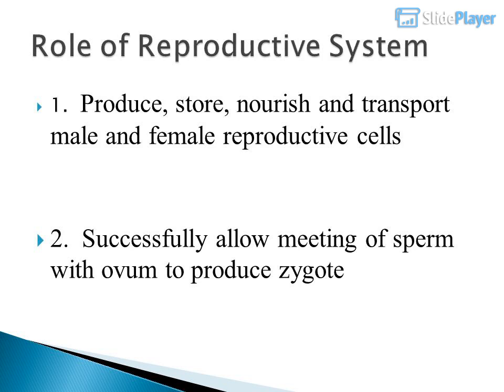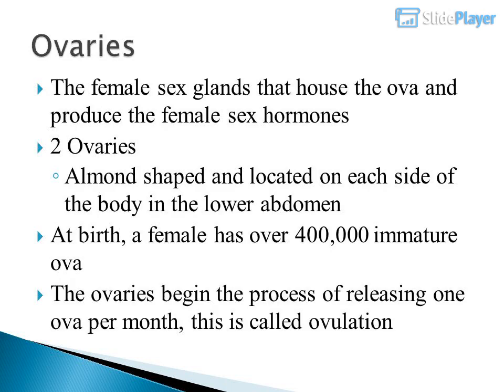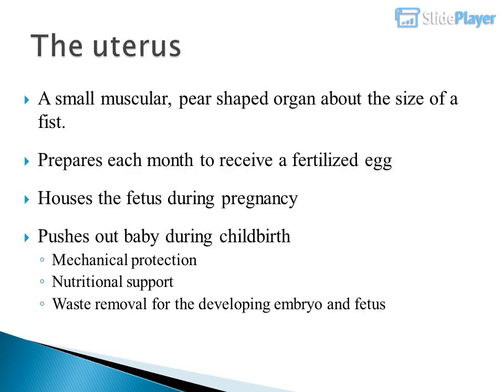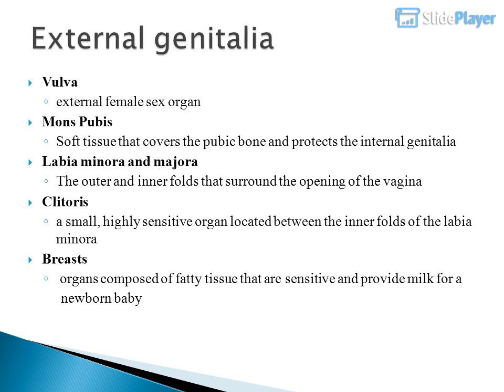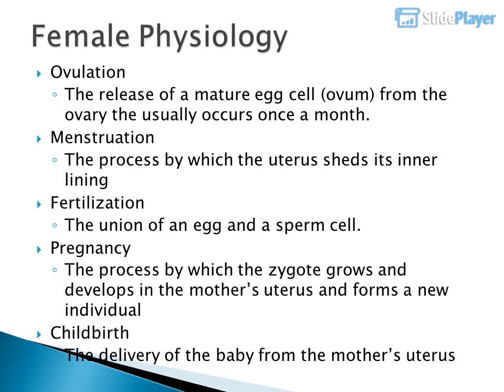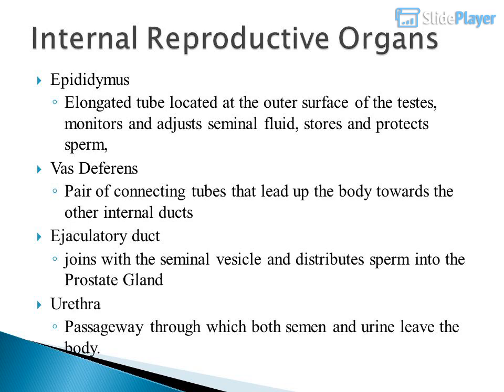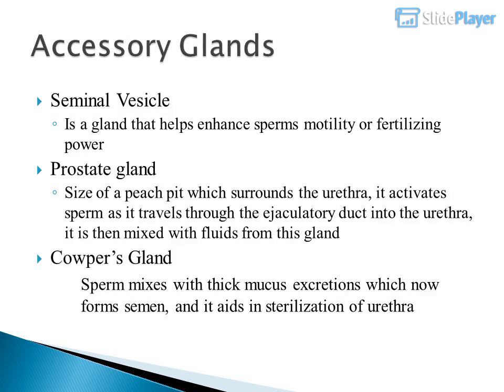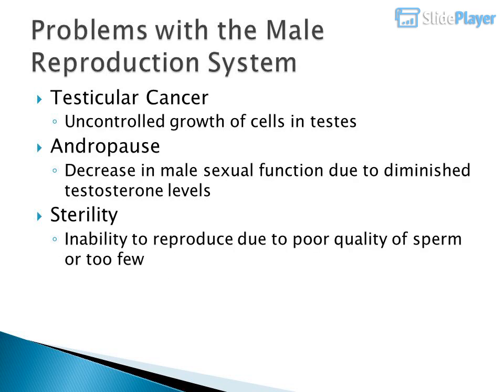Anatomy and Physiology OF REPRODUCTIVE SYSTEM Junior Health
Anatomy and Physiology Junior Health   ppt video online download